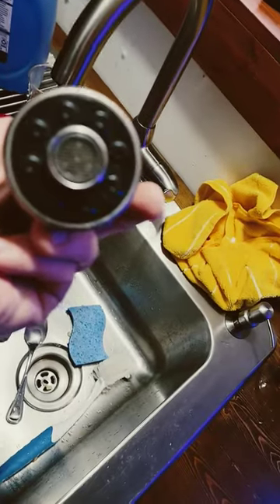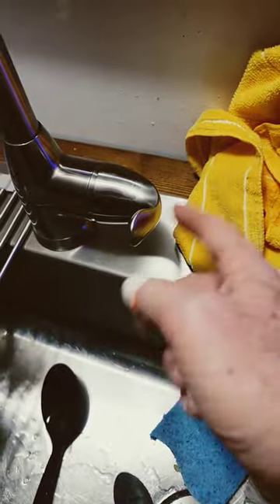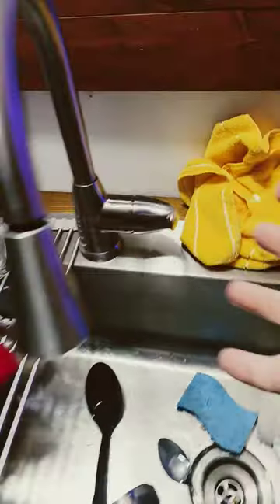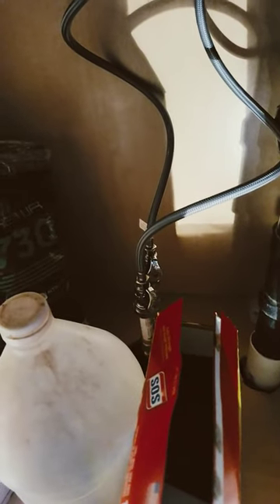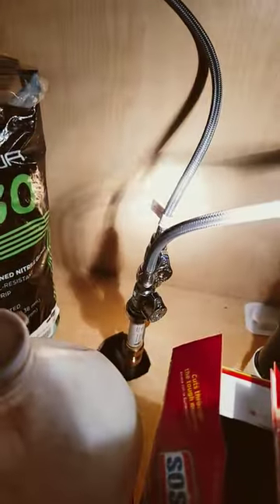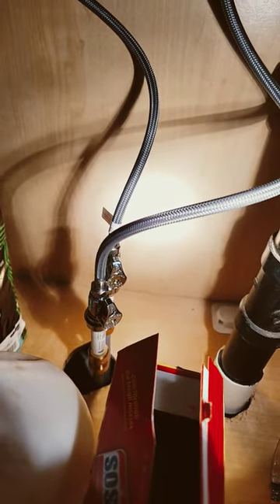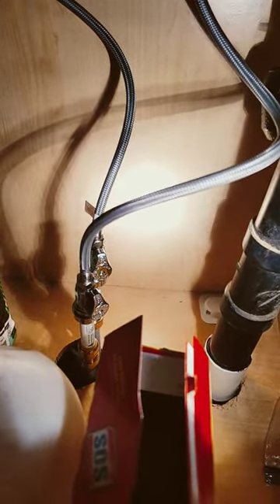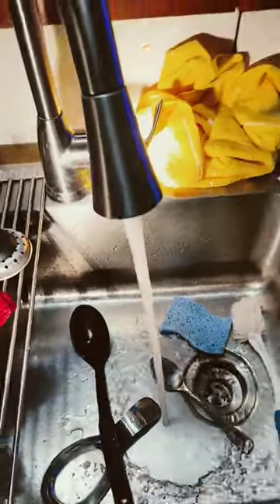CHRISTMAS Plumbing Issues